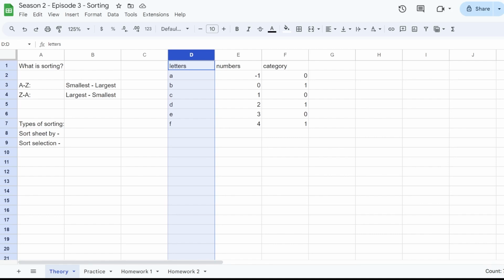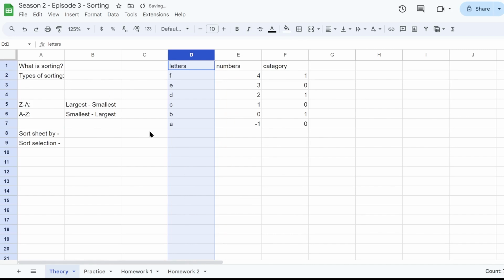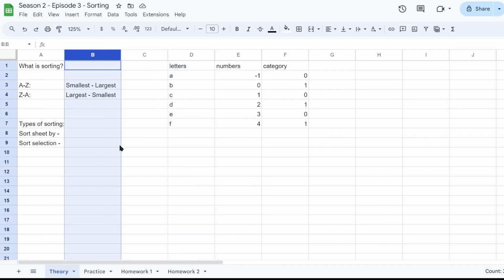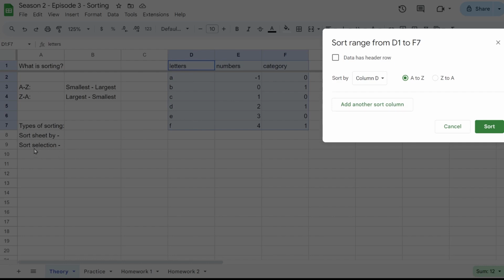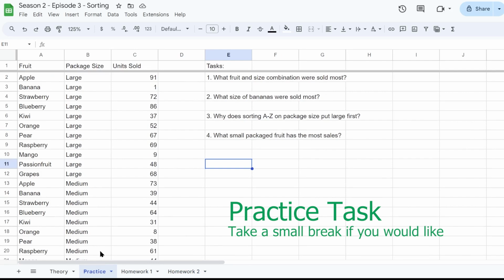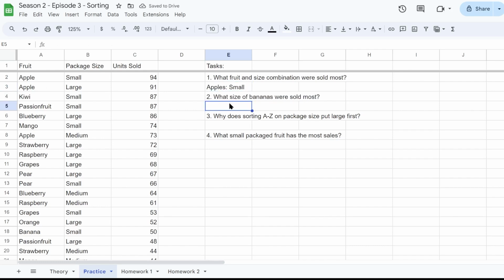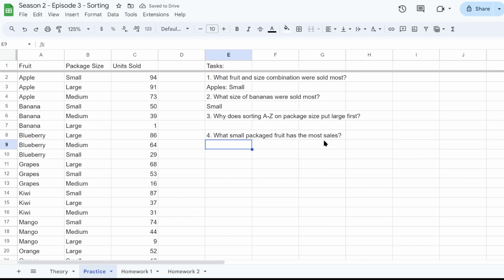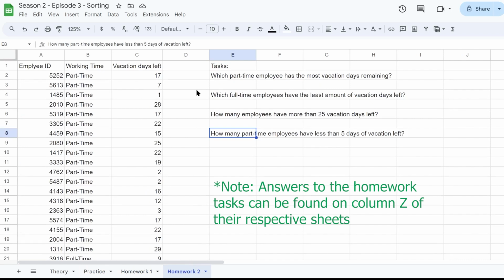Sorting (Season 2 Episode 3)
Today we will cover the basics of sorting data in google sheets.